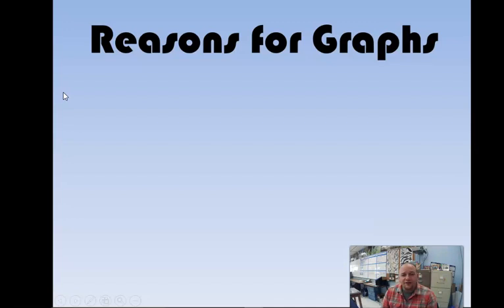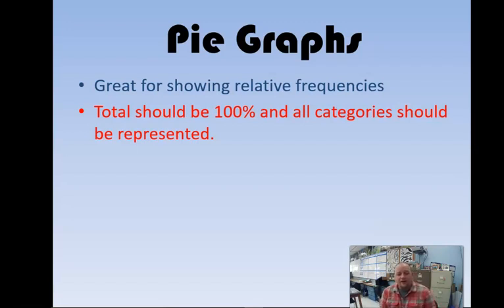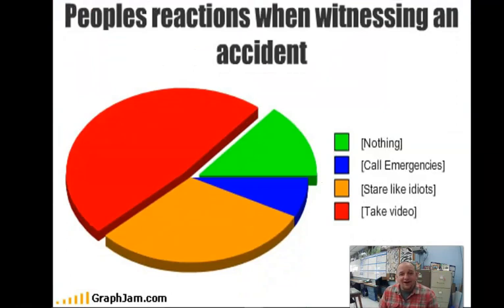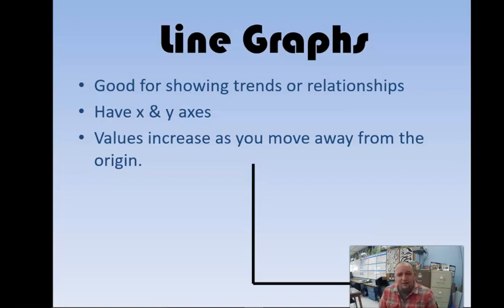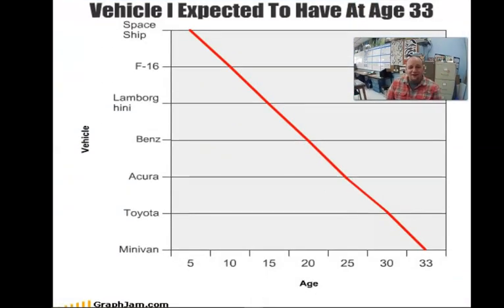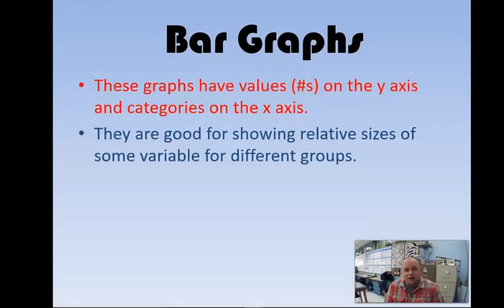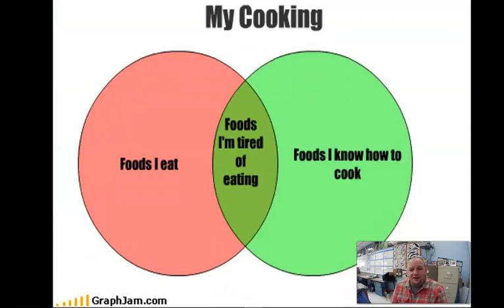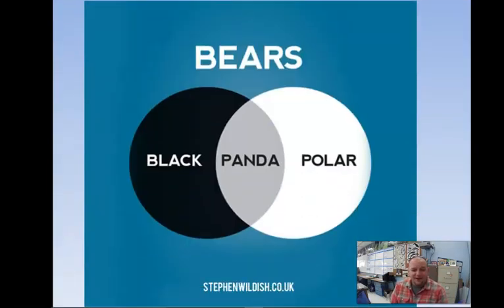Graphing in Scinece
This presentation discussed types of graph used in science and which graph to choose for the data you are presenting.